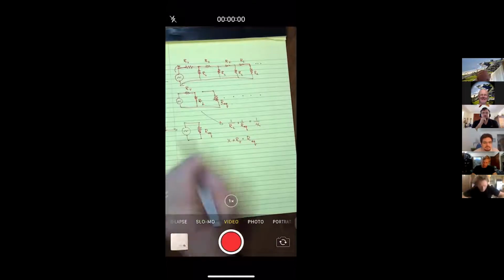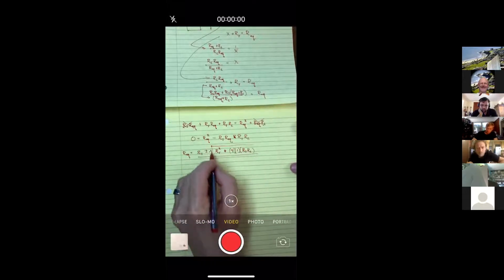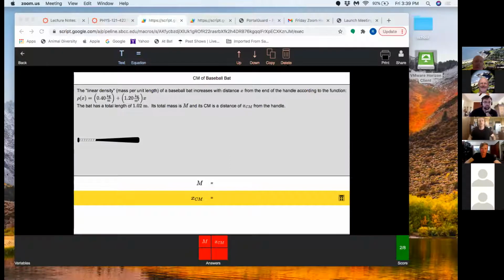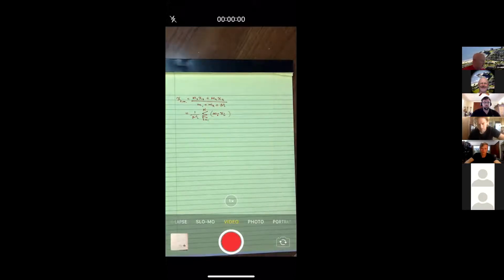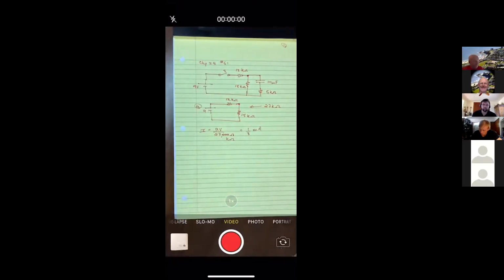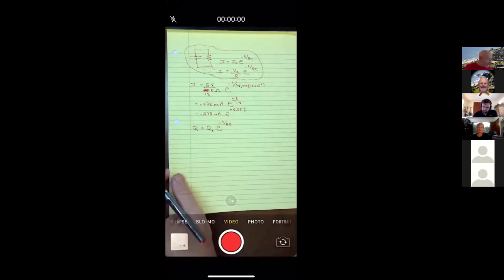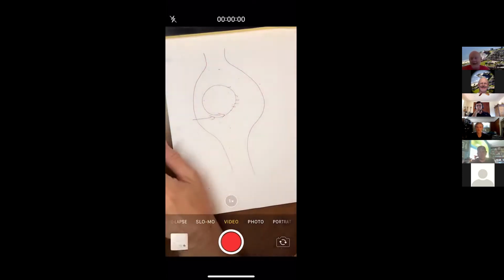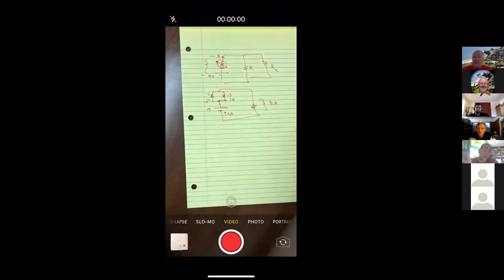Friday Zoom Help Oct 30 part 3 of 3